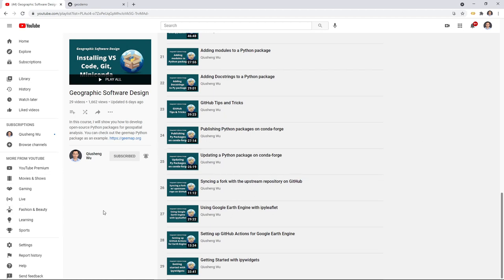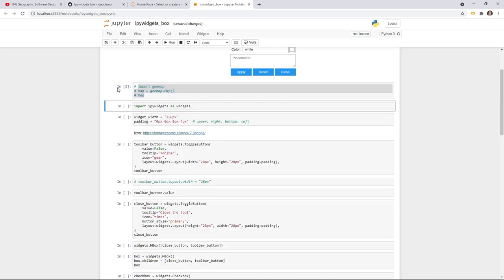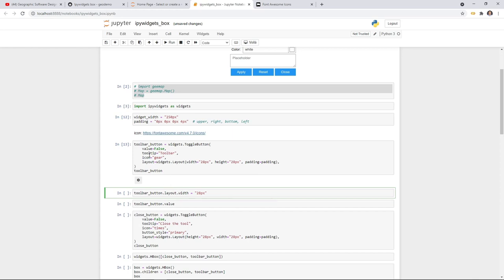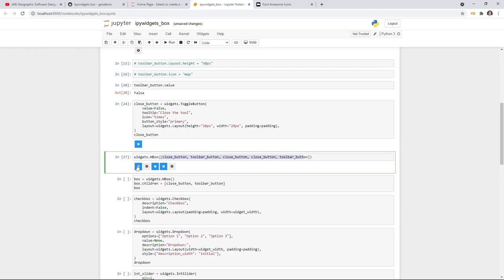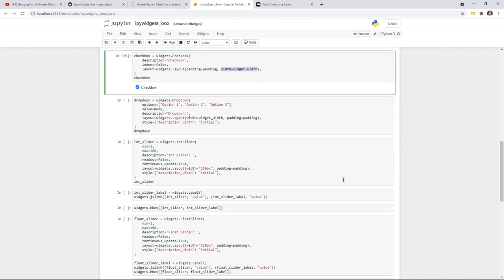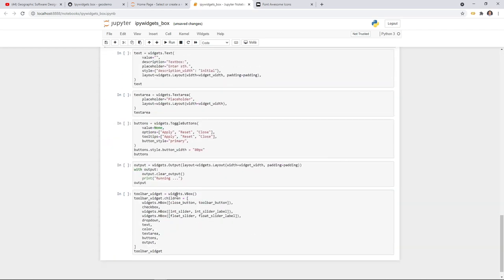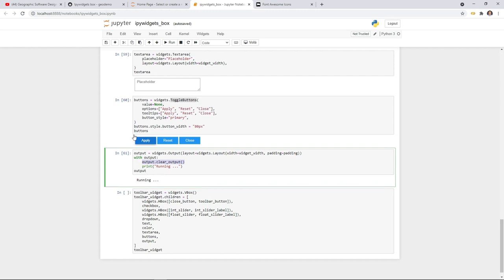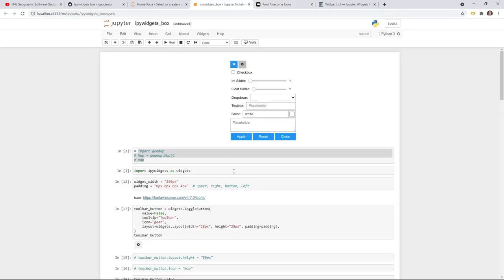GeoSoft Lesson 30 - Designing Interactive Graphical User Interface (GUI) with ipywidgets